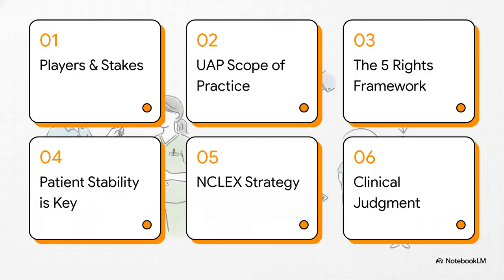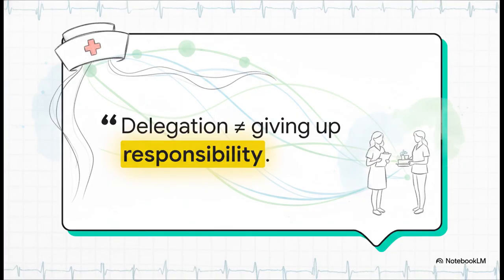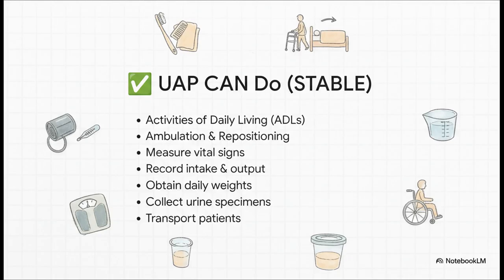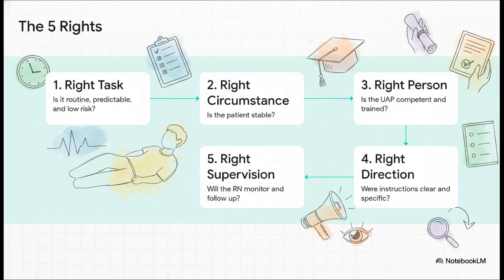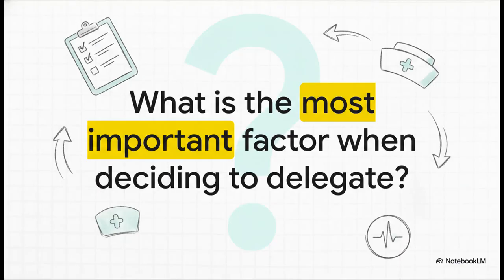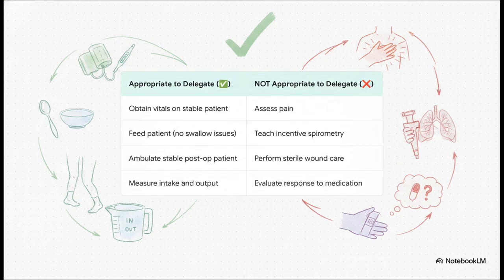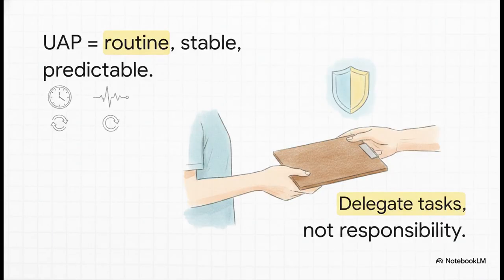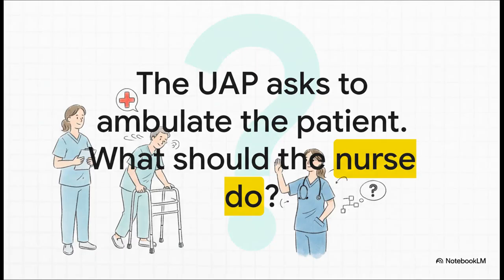NCLEX Delegation Traps- RN vs UAP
Delegation questions on NCLEX aren’t about teamwork — they’re about legal accountability and patient safety.

In this video, you’ll learn:
• What delegation to UAPs actually means
• Why RNs never give up accountability, even when tasks are delegated
• The Five Rights of Delegation (NCLEX gold):
– Right task
– Right circumstance
– Right person
– Right direction/communication
– Right supervision/evaluation
• What UAPs CAN do:
– Basic hygiene
– Ambulation
– Vital signs & routine data collection
– Care for stable patients with predictable outcomes
• What UAPs CANNOT do (major NCLEX traps):
– Assessment
– Clinical judgment
– Teaching
– Evaluation
• How to quickly spot stable vs unstable scenarios

This is scope of practice + clinical judgment, not memorization.

👉 Follow for daily NG-NCLEX delegation wins